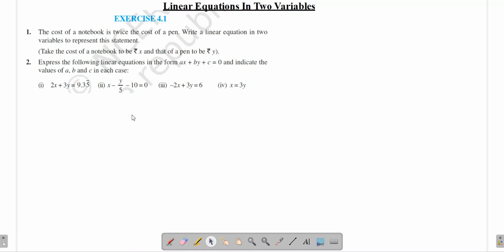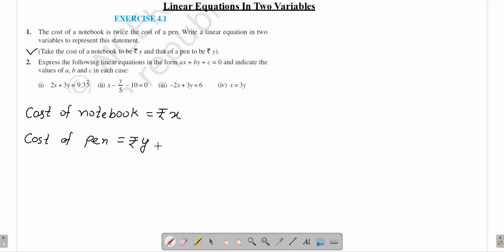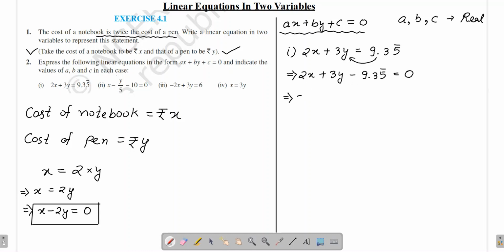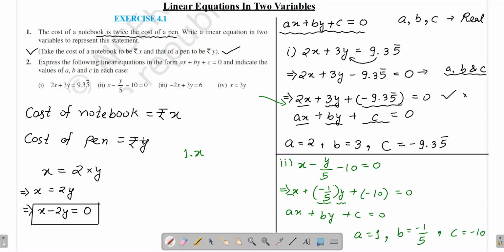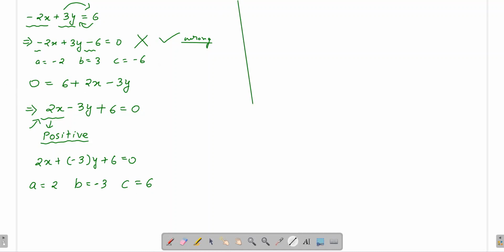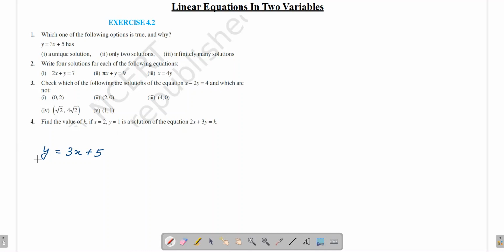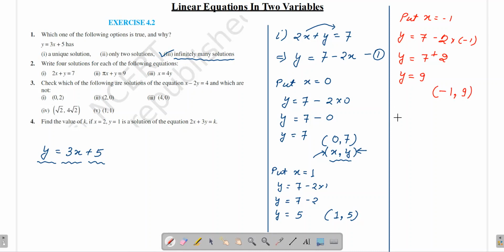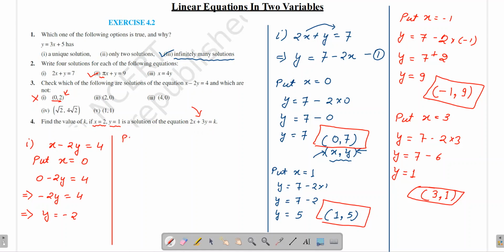Class 9: Linear Equations In Two Variables Part 4 (By Amandeep Sir)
Explanation of Selected Questions from NCERT Exercise 4.1 & 4.2